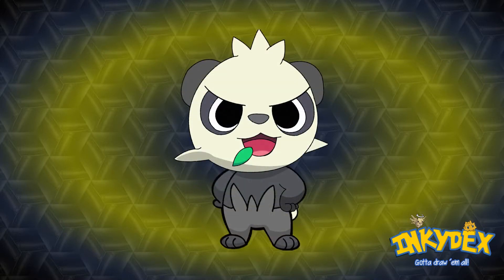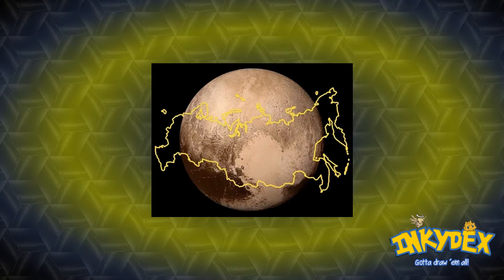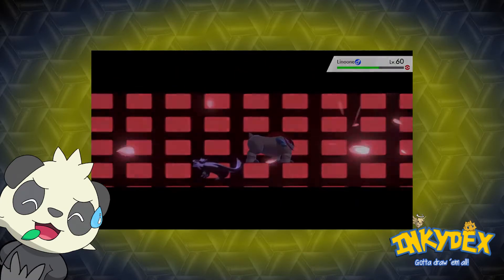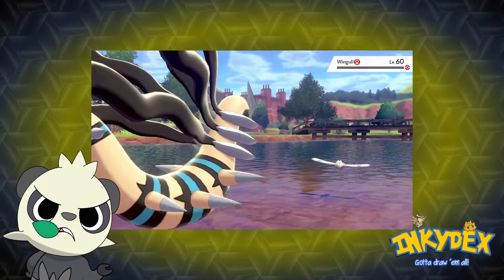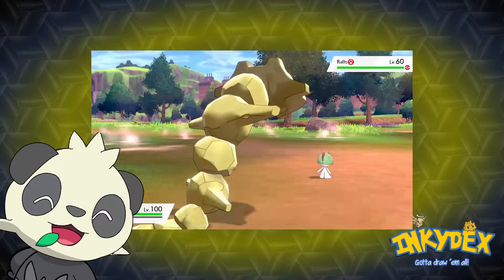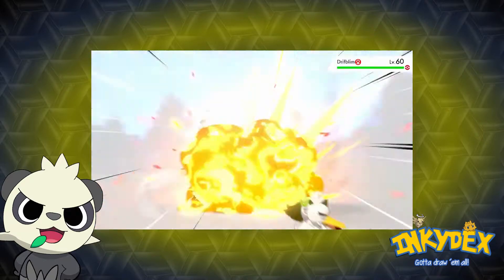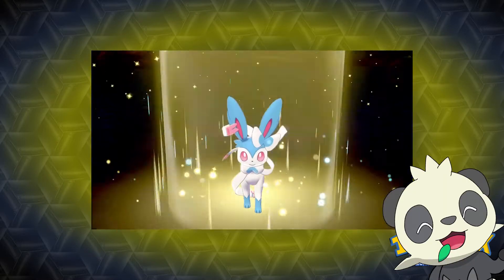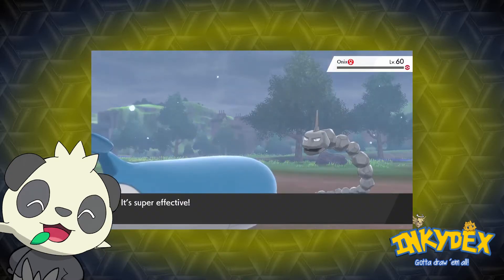Best Move Animations on Pokémon Sword and Shield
There are a lot of different moves in Pokémon Sword and Shield, and some of them have impressive animations that need to be in the spotligth, so here are some of my favourites, and if you wanted to see one in specific, you can always leave a comment with the suggestion!